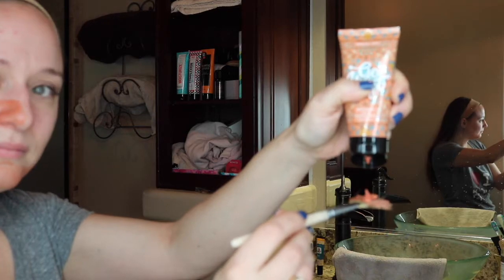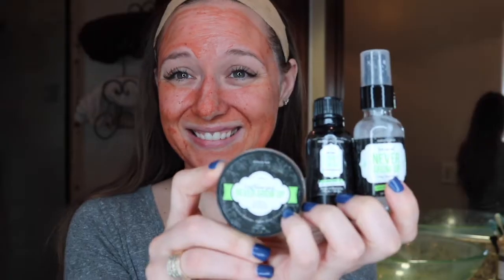Go West Exfoliating Face Mask || Perfectly Posh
Go West is one of Posh's newest face masks - learn more about it's ingredients and benefits with Jessica Posh!